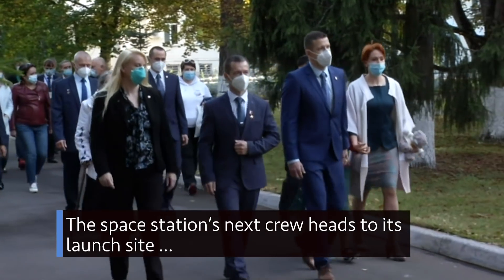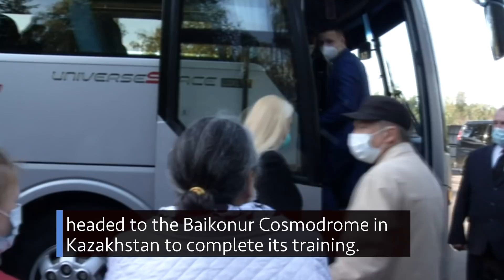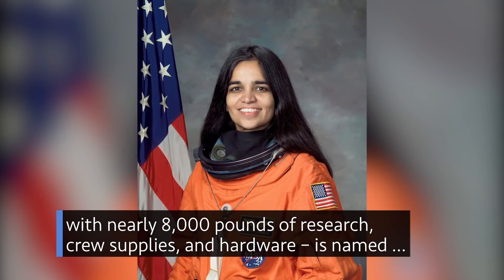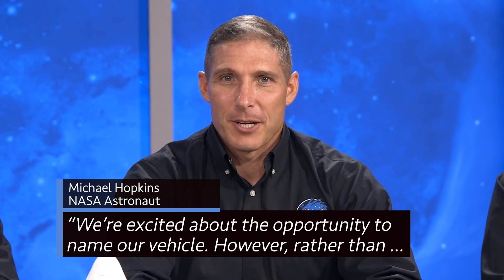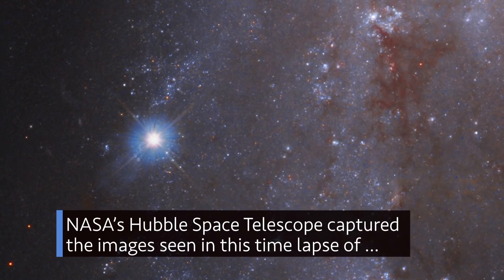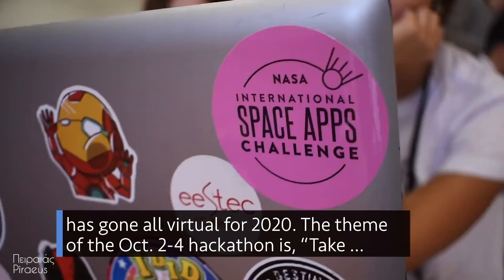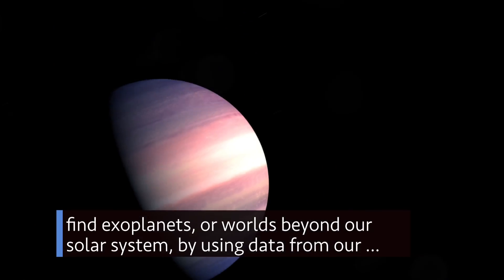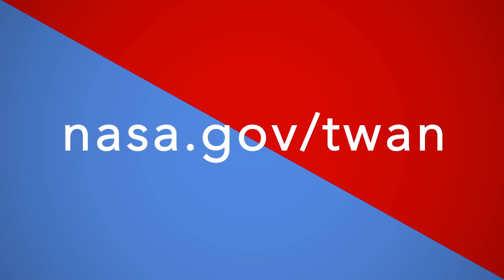The Space Station’s Next Crew Heads to Launch Site on This Week @NASA – October 2, 2020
The space station’s next crew heads to their launch site, new cargo launches to the station, and getting ready for a first-of-its-kind crew rotation mission … a few of the stories to tell you about – This Week at NASA!

Producer: Andre Valentine
Editor: Lacey Young